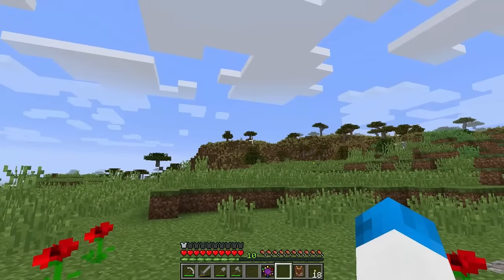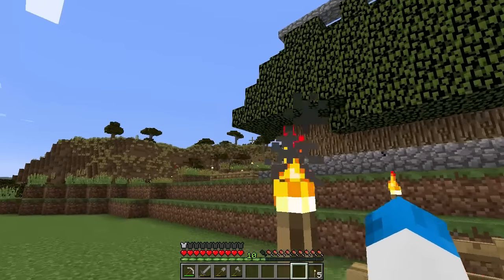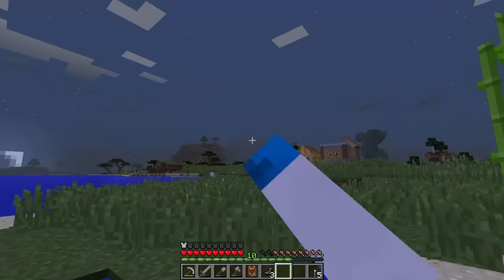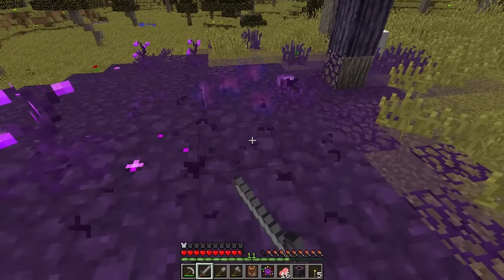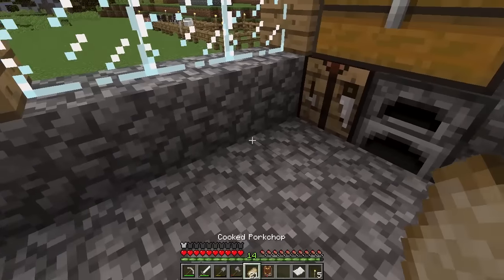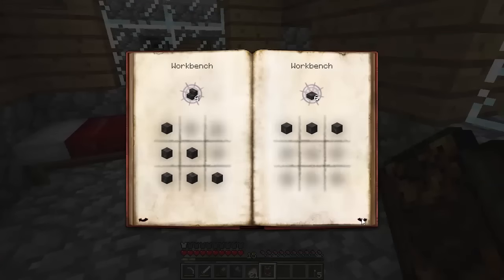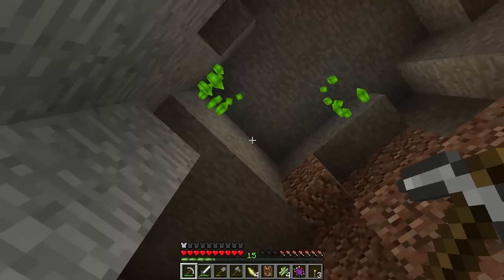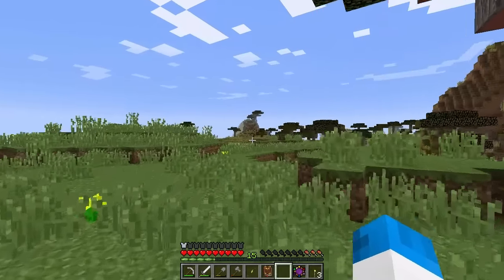[3] Let's Play Thaumcraft 5 | Minecraft 1.8 | Farm Set up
Welcome back to some more Thaumcraft 5!!! Eventually we've got back into the Thaumcraft 5 world and it's time to set ourselves up with a few necessities before we delve more into Thaumcraft's research!